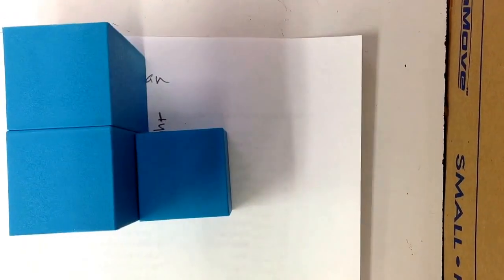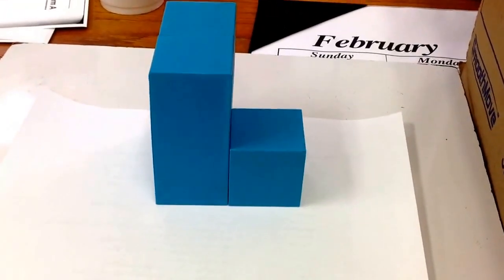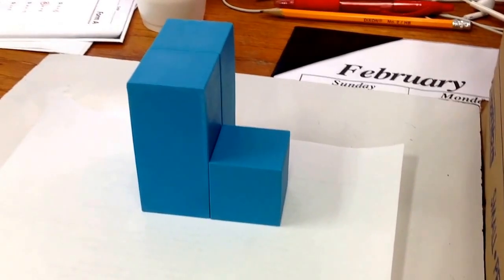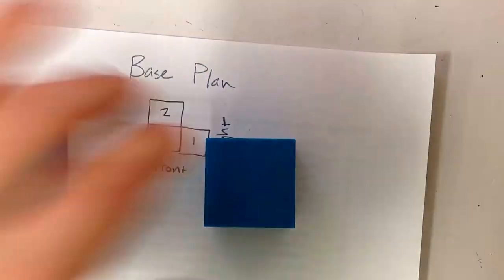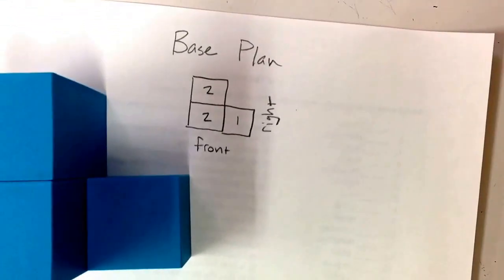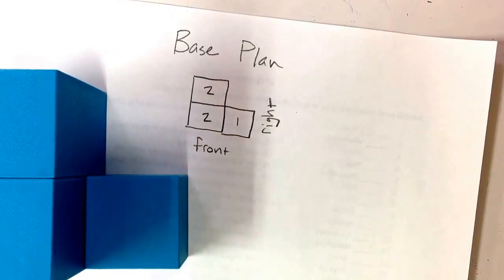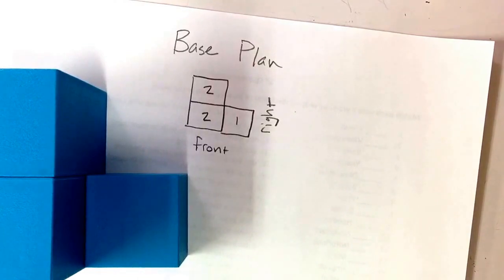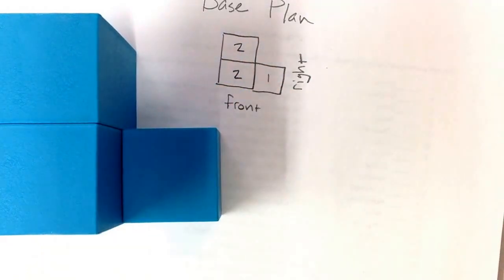C3 8-2 Drawing 3D shapes